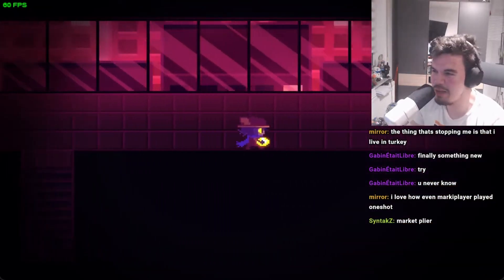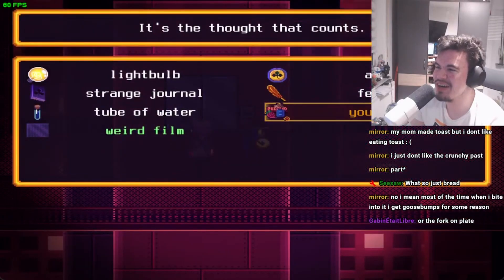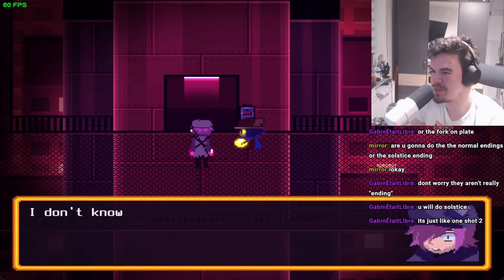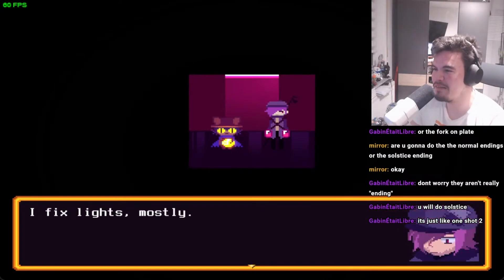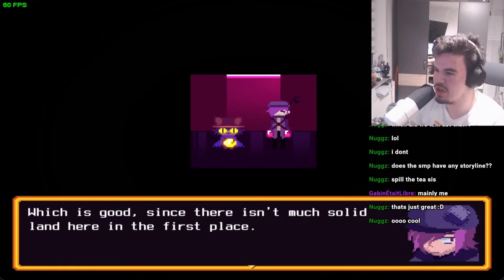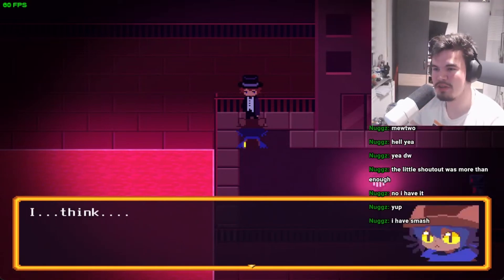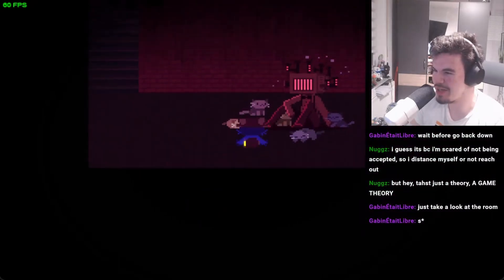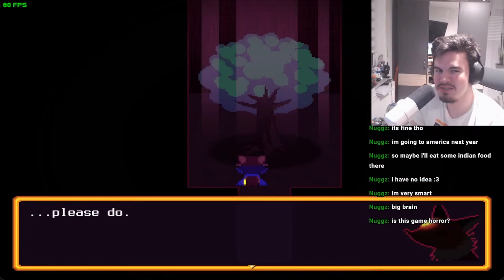This game is adorable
Second channel: @CarnivorexExtras
Podcast: @EsportsRoundup
VOD channel: @CarnivorexVODs